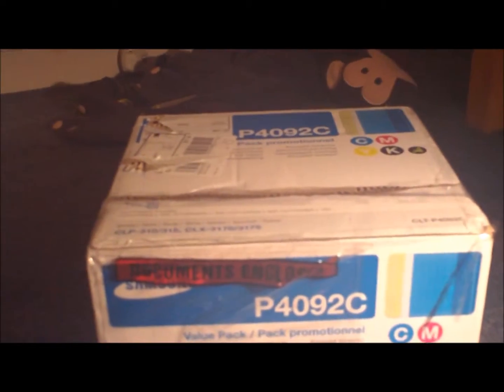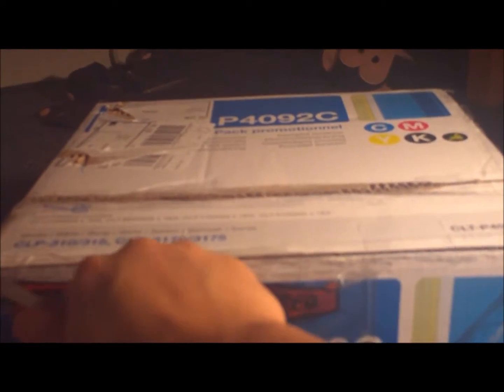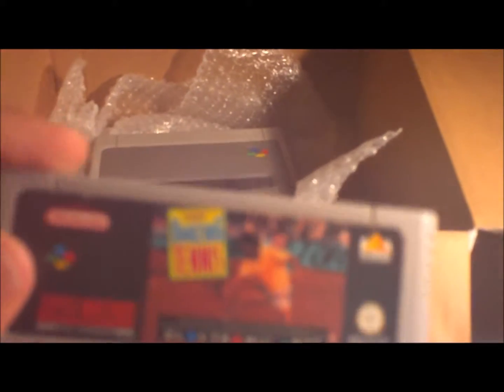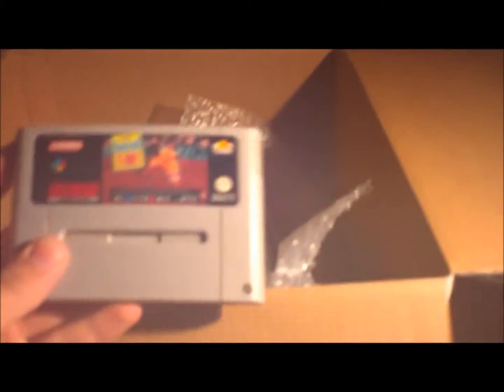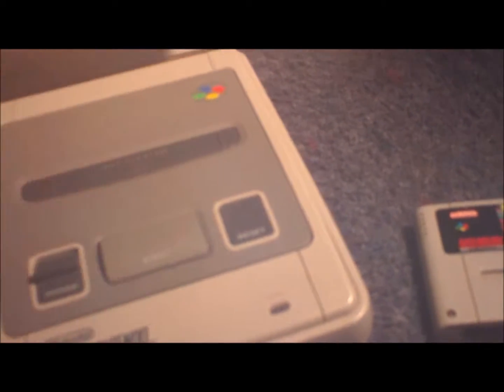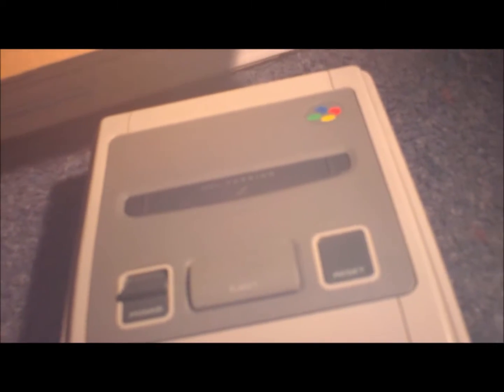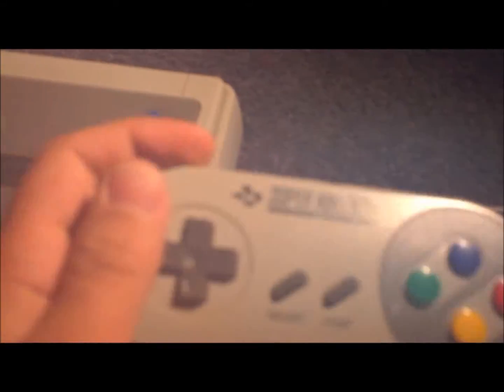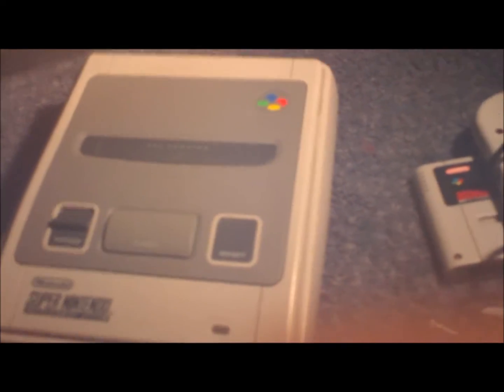Unboxing #1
special unboxing for only £15.00